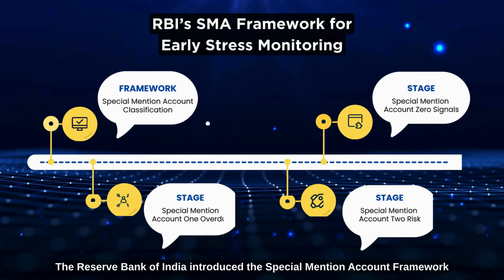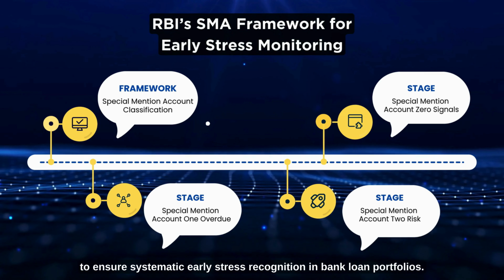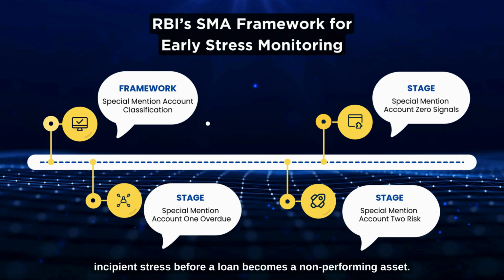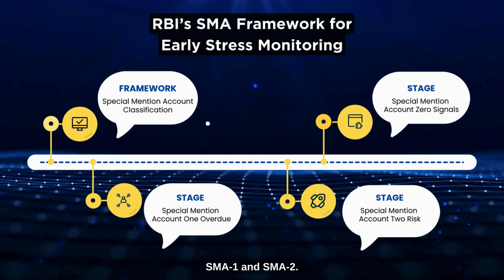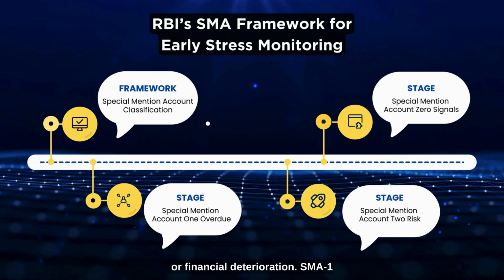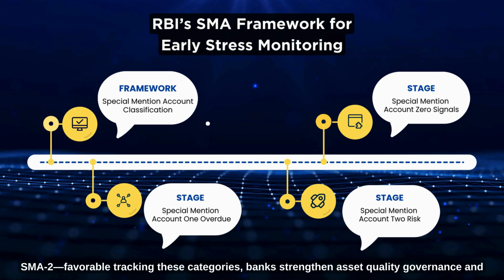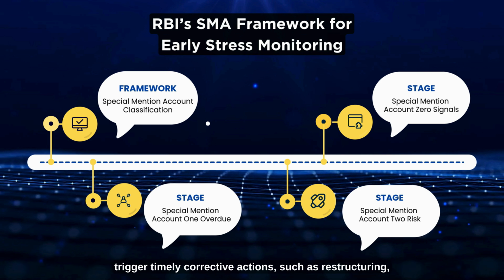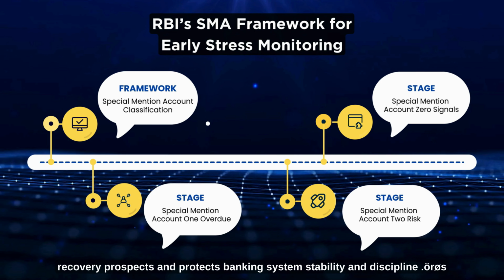NPA Management & Stressed Asset Governance - Lecture Preview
This video provides a complete overview of the NPA Management & Stressed Asset Governance Program, including its learning objectives, program structure, certification details, and a brief lecture preview to help you understand what to expect from the course.

Managing Non-Performing Assets (NPAs) and stressed assets has become a critical capability for professionals working in banks, NBFCs, fintechs, asset reconstruction companies, and lending institutions. With increasing regulatory scrutiny, economic uncertainty, and rising borrower complexity, institutions require professionals who can identify early warning signals, manage stressed exposures, and strengthen recovery strategies.

This course provides a practical understanding of NPA classification, stressed asset governance, recovery mechanisms, restructuring frameworks, and regulatory expectations while helping learners build expertise in modern credit risk management practices.

Program Highlights:
7 hours of structured NPA and stressed asset management training
7 self-paced modules with practical banking case studies
Understanding NPA identification, monitoring, and resolution strategies
Insights into stressed asset governance and recovery frameworks
Dual certification from BFSI Sector Skill Council of India and Risk Management Association of India
Validity period: 120 days

What You'll Learn:
Understanding NPAs and stressed assets in banking
Early Warning Signals (EWS) and credit deterioration indicators
Asset classification and provisioning requirements
Loan restructuring and recovery mechanisms
Governance frameworks for stressed asset management
Regulatory expectations and risk monitoring practices
Strengthening portfolio quality and credit discipline

Who Should Enroll:
Banking professionals and credit officers
Risk managers and credit analysts
NBFC and fintech professionals
Recovery and collections teams
Internal auditors and compliance professionals
Students pursuing careers in banking and finance